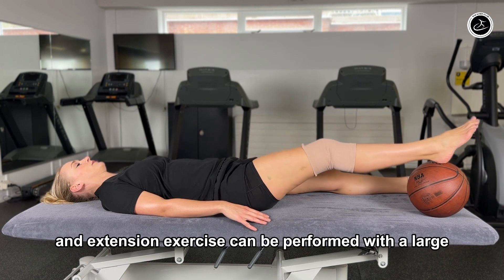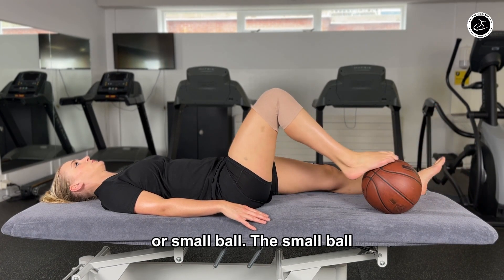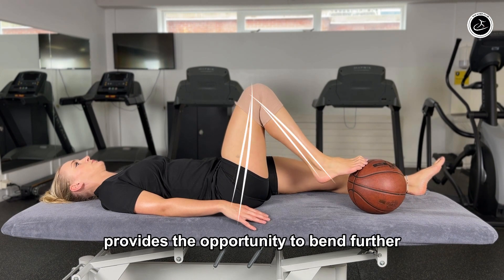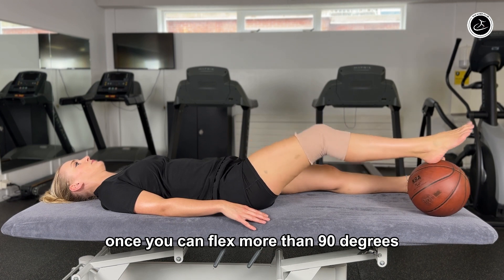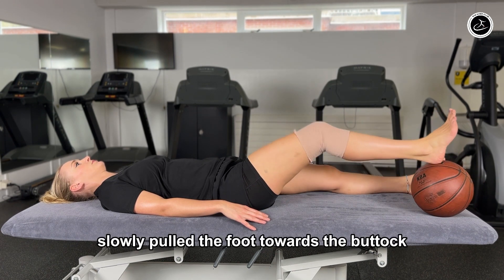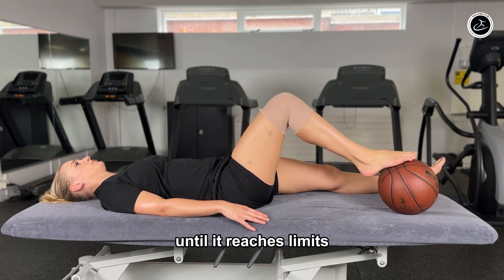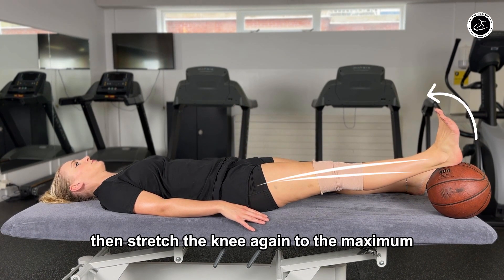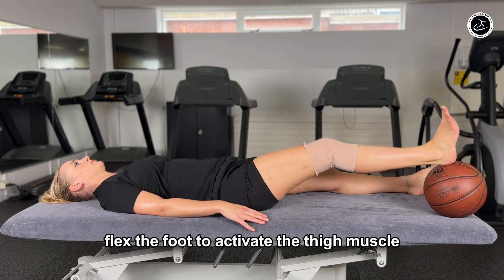Phase 1: Extension & Flexion knee | One foot on small bal rol in | Knee rehab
This flexion and extension exercise can be performed with a large or small ball. A small ball provides the opportunity to bend the knee further and is a good exercise once you can flex more than 90 degrees. Slowly pull the foot towards the buttock until it reaches its limit, then stretch the knee again to the maximum. Flex the foot to activate the thigh muscles.

Always discuss with your surgeon, doctor, and/or physical therapist if this exercise is suitable for your knee and how you should execute it. If it doesn't feel good, always stop and contact your doctor.